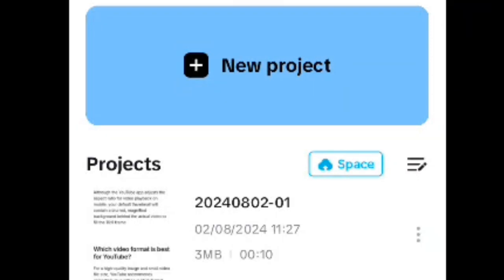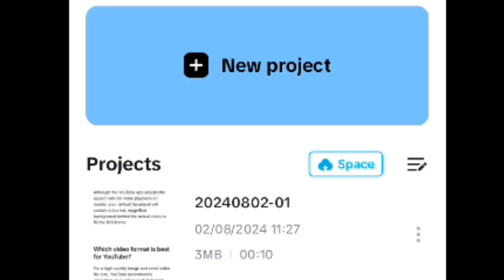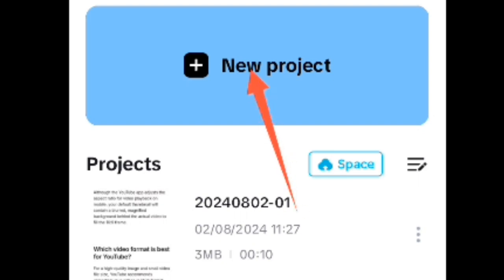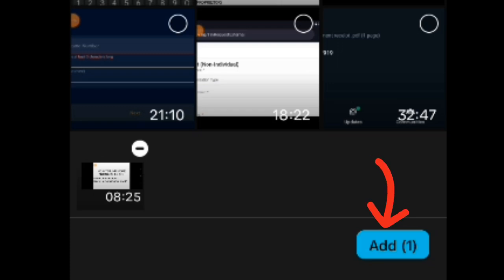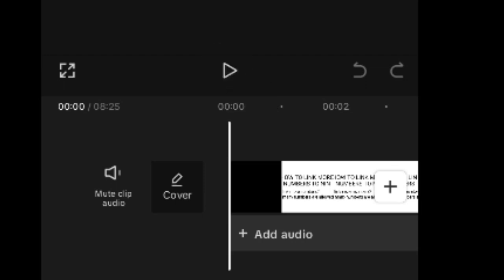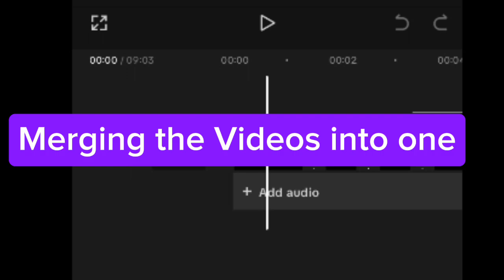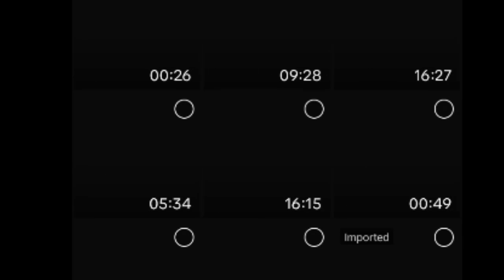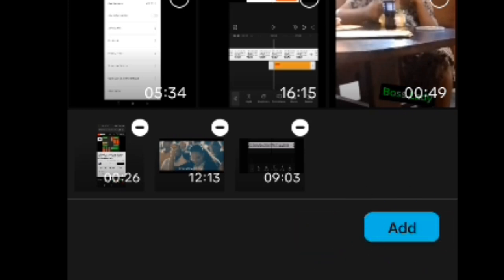How to Upload/Import Videos into Capcut for Editing [Beginner]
How to Upload/Import Videos into Capcut for Editing

Capcut is a powerful yet easy to use video editing app or software. Capcut's interface is so simple to navigate with many free features that can give your videos a professional look. On Capcut you can add sound, stickers, text, etc to your video once you upload the video on Capcut. Capcut also offers you tools to set your video size to fit the screen area of the platform you are uploading the video to.

Beyond Video editing, Capcut also offers various features for photo editing.

Welcome to this series of videos on Capcut Tutorials.

How do I import a video into Capcut
How do you get video clips for Capcut
How to load video on Capcut on iphone
How to load video on Capcut online
How to import videos to Capcut
How to upload on Capcut
How to upload videos on Capcut
How to import footage into Capcut
How to transfer videos to Capcut
How to import footage to Capcut
Can you import videos to Capcut
How do I add a video to Capcut
How do I add a video on Capcut
How do I upload video from my phone into Capcut
How to import videos into Capcut on phone
How to import videos into Capcut on iphone
How to add files to Capcut
How to import mp4 into Capcut
How do I insert videos in Capcut